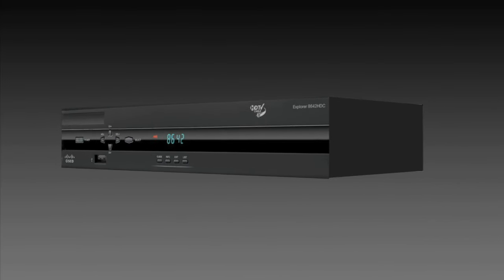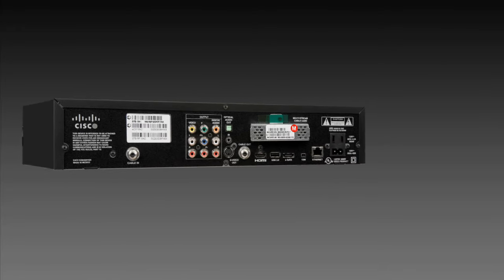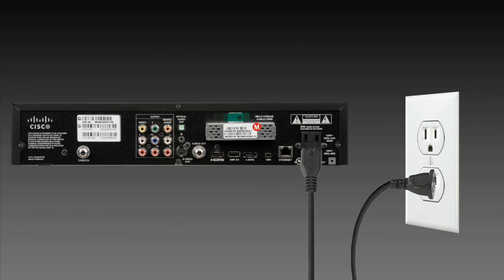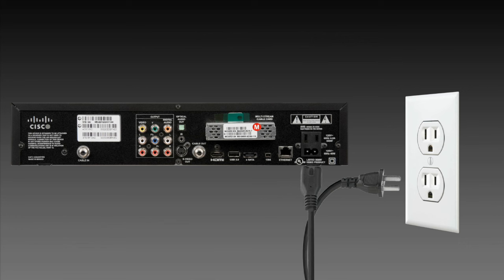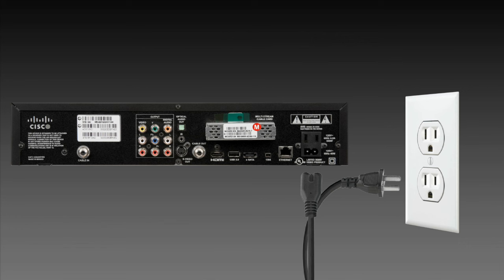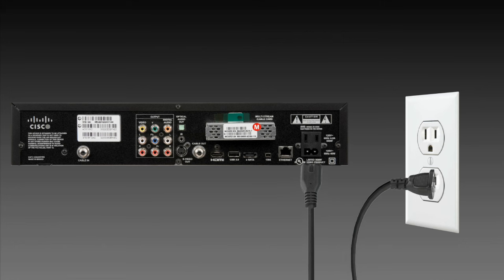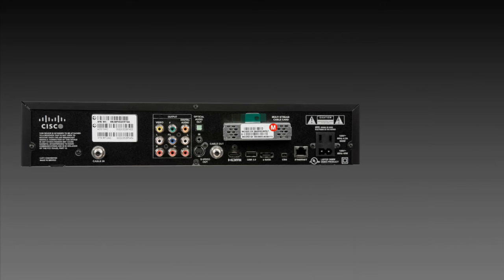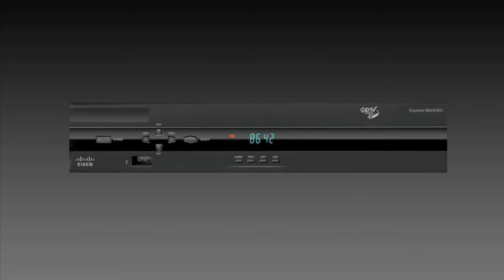Cox Advanced TV - How to Reboot Your Cable Box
Learn how to reboot your cable box.